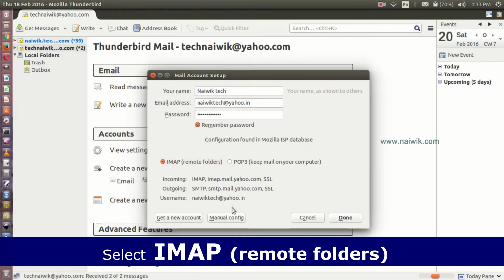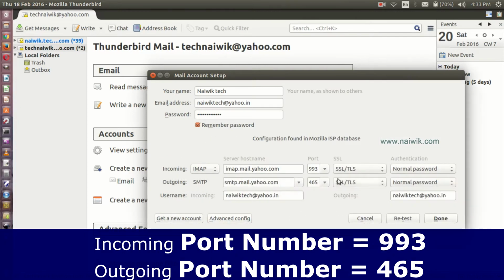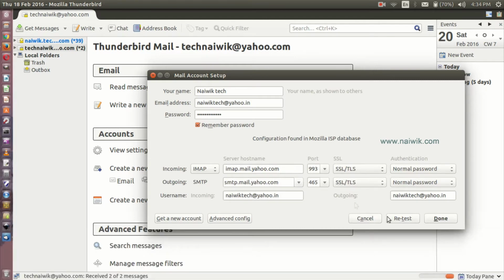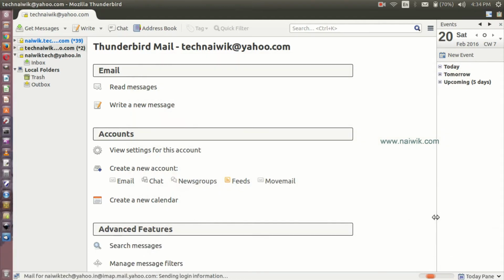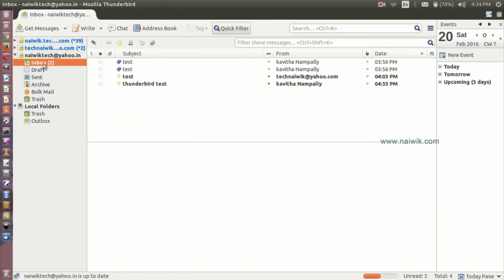Setup Yahoo Mail Account on Thunderbird using IMAP